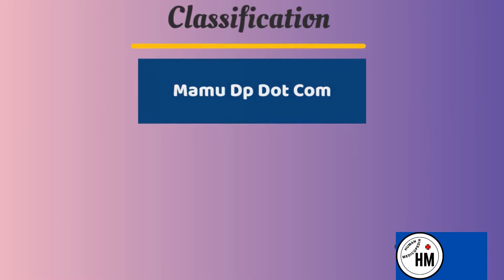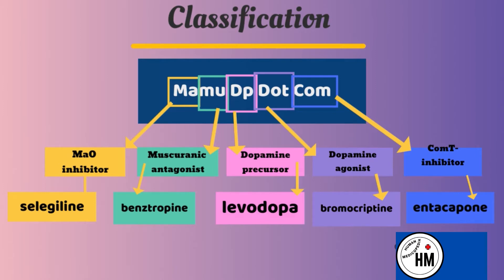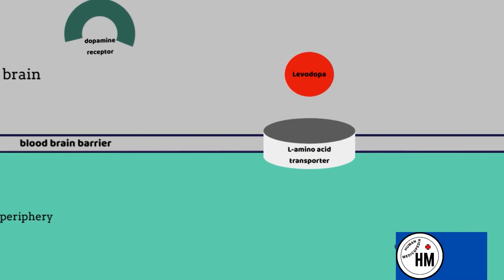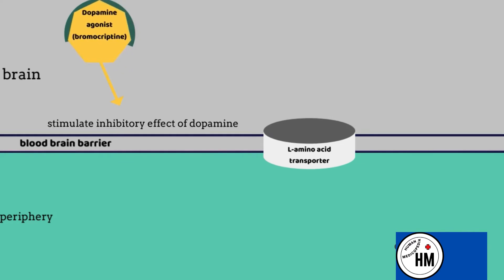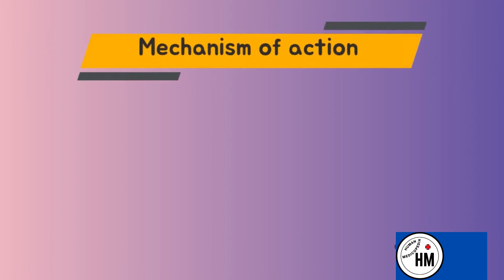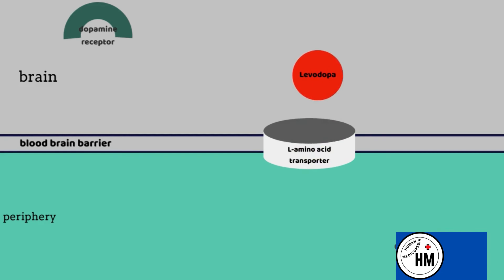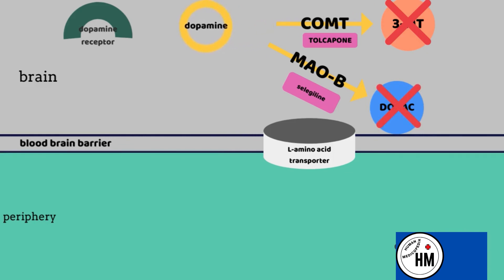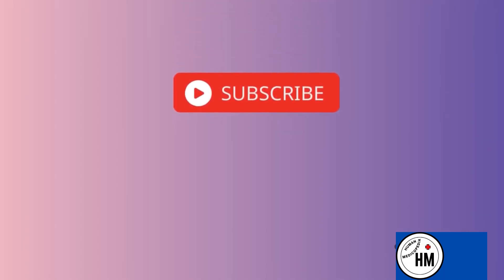Parkinson's Disease drugs | Classification mnemonics | Mechanism of action animation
1. Parkinson's disease drugs
2. Classification of Parkinson's disease drugs
3. Mnemonics for Parkinson's disease drugs
4. Mechanism of action of Parkinson's disease drugs
5. Animation of the mechanism of action of Parkinson's disease drugs